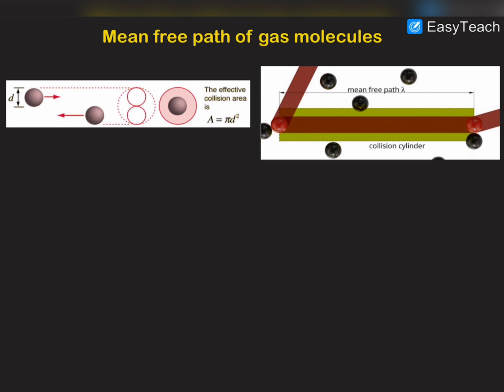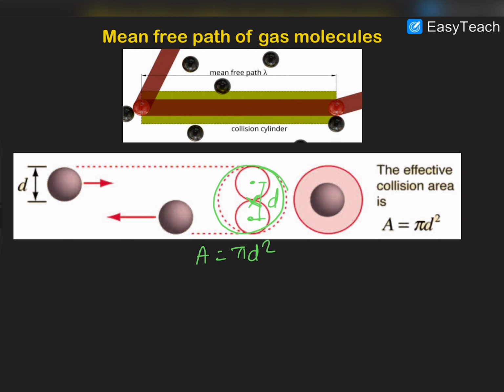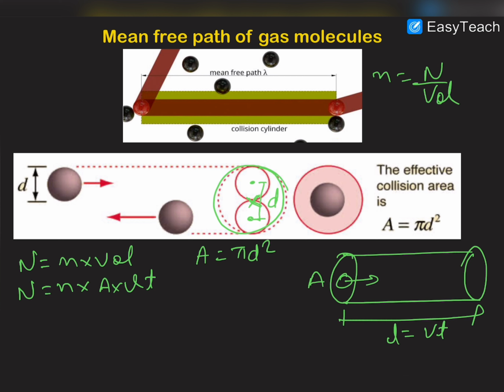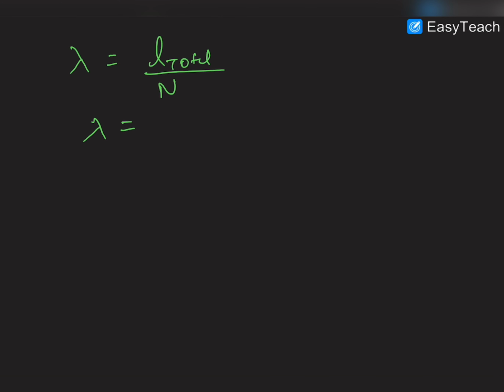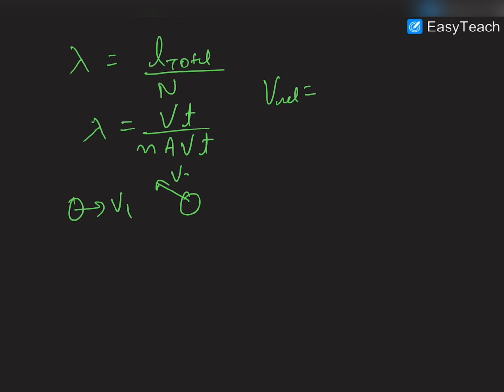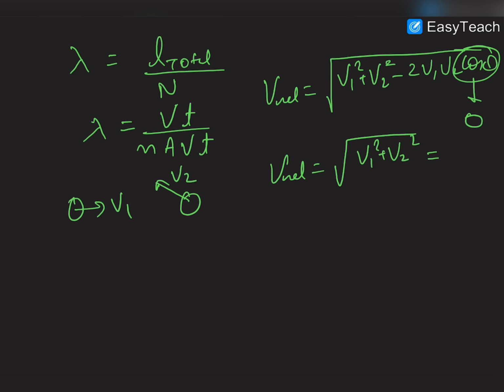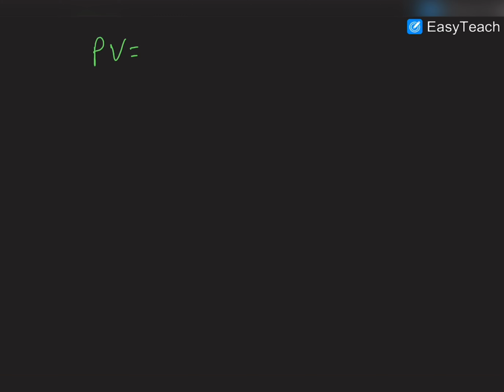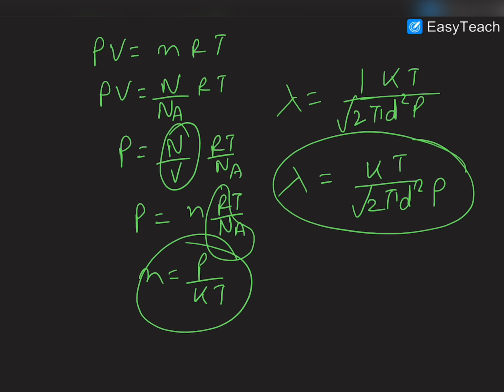Why Mean Free Path Confuses Students (And the Simple Logic Behind It) | Thermodynamics | JEE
Mean free path is one of the most misunderstood ideas in kinetic theory.
This video explains it visually and logically, not by memorising formulas.

📘 What You’ll Understand in This Video

Most students remember the formula for mean free path but don’t know what it actually represents.

In this lecture, Vaibhav Sir explains:
 • What mean free path physically means for a gas molecule
 • Why gas molecules don’t move in straight lines forever
 • How molecular collisions determine macroscopic properties
 • Why mean free path depends on number density and molecular size
 • How pressure and temperature affect mean free path
 • Common mistakes students make in JEE & NEET questions

This explanation builds intuition first, so formulas become obvious, not confusing.

🧠 Why This Concept Matters

Mean free path connects microscopic motion
to macroscopic gas behaviour.

If this concept is clear,
half of kinetic theory becomes easy.

✔️ JEE Mains & JEE Advanced aspirants
✔️ NEET aspirants
✔️ Anyone struggling with kinetic theory

👍 Like the video if the idea is clear
💬 Comment if you want numericals based on mean free path

📌 About Tesla Eduventures

Tesla Eduventures focuses on building deep conceptual clarity in Physics and teaching why formulas work, not just how to use them.